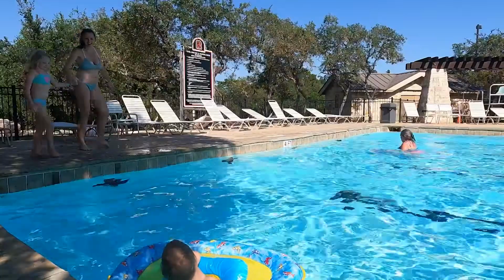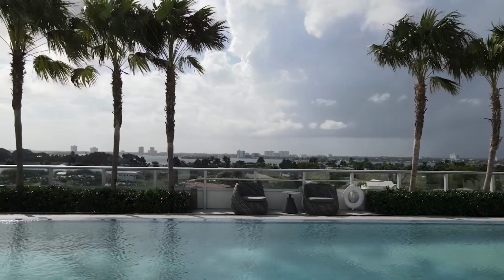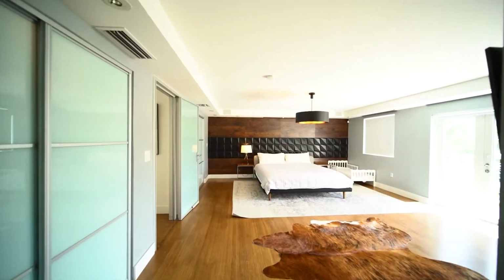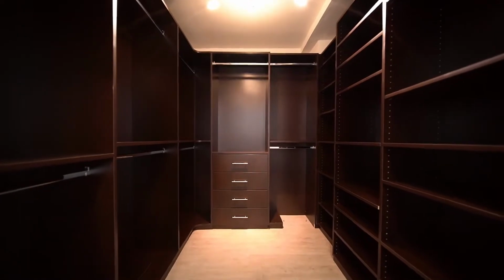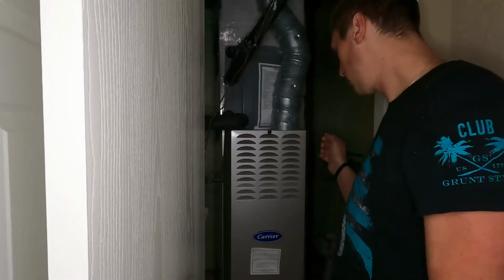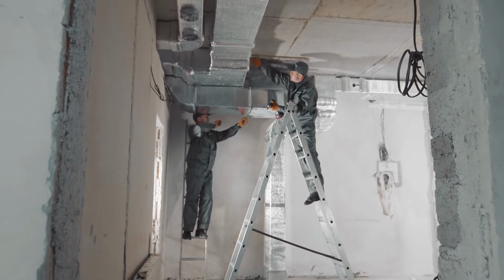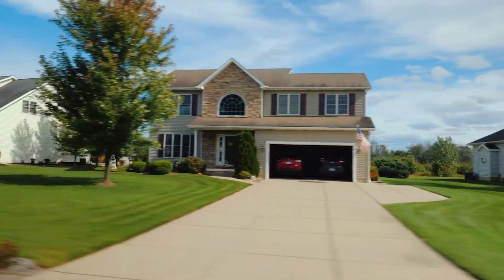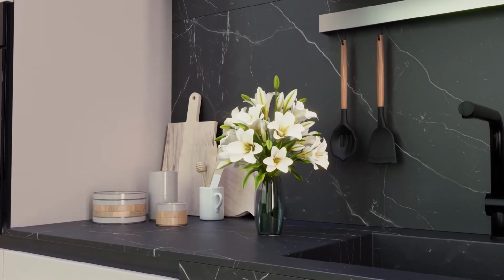AVOID These Repairs If Selling Your Home In This Market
This market is still a great market for sellers, so why spend extra money on unnecessary upgrades that won't get you a Return on Investment? I have listed 6 upgrades you should avoid if you are selling your home any time soon and why they should be avoided. This will guarantee you walk away with the most money in your pocket when you sell your home!

Let's be F R I E N D S!!

If you or someone you know is looking to buy or sell in my area. I would love to help!

I'm Lindsey Hammond, a full time real estate professional in the West Georgia and East Alabama area with Triple R Real Estate. I'm a proud Navy wife and mother of 2 cutie pies! I'm your official unicorn real estate agent, turning your dreams into a reality!

Triple R Real Estate, GA real estate license 384843